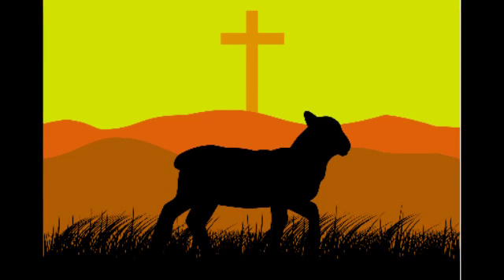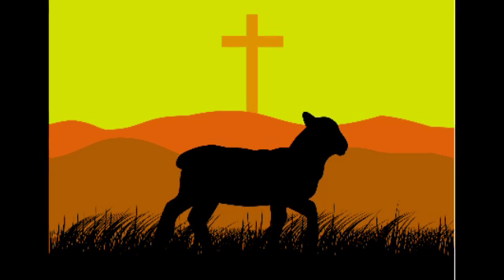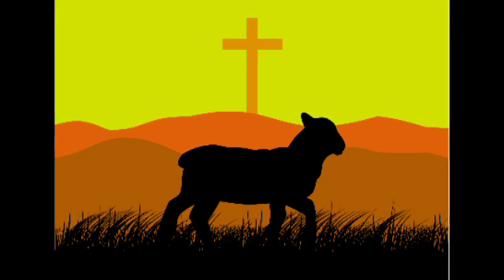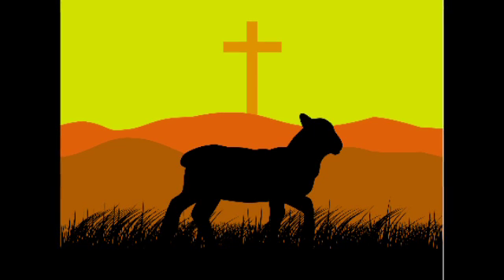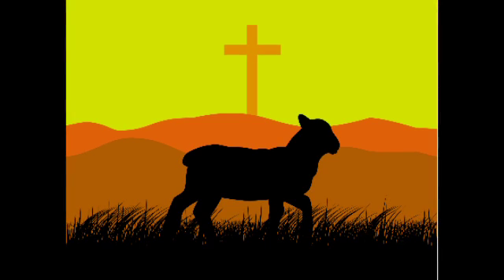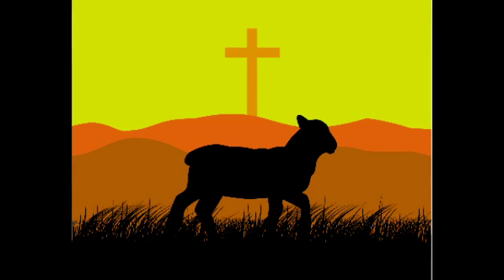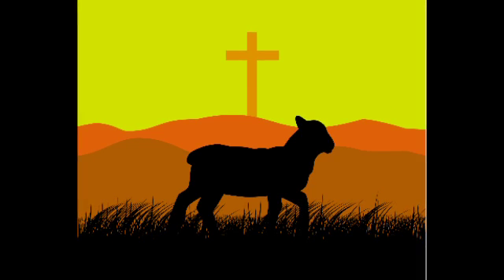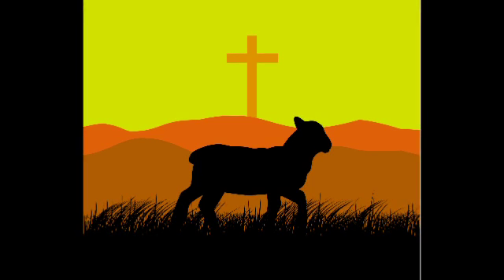I am Wonderfully Made!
Prayer